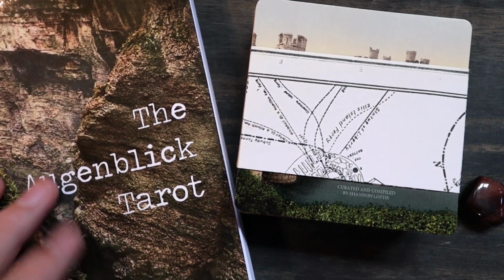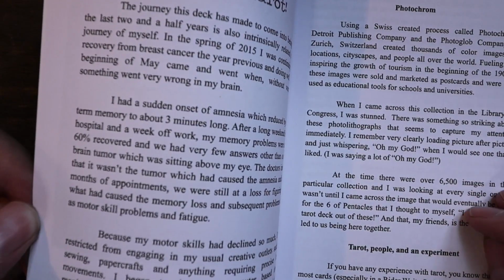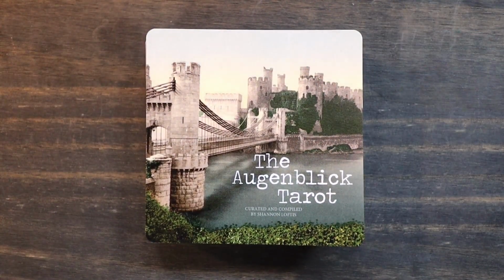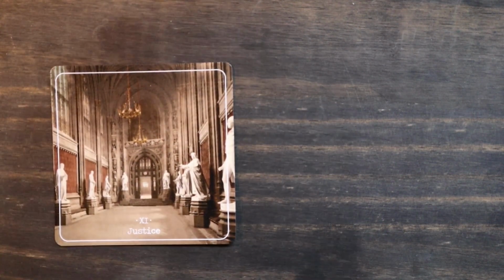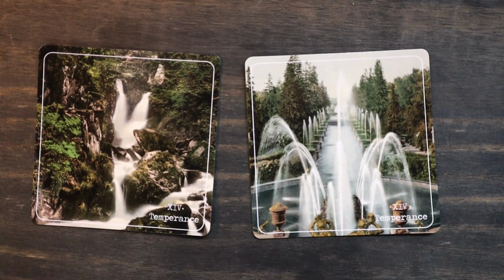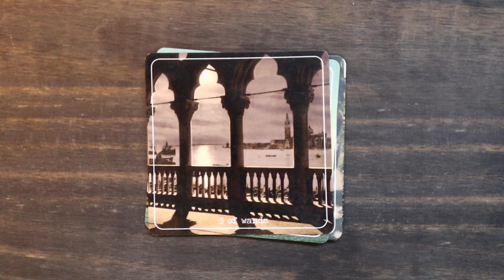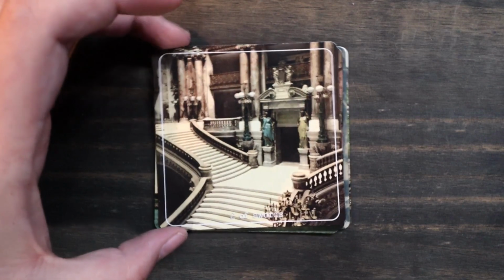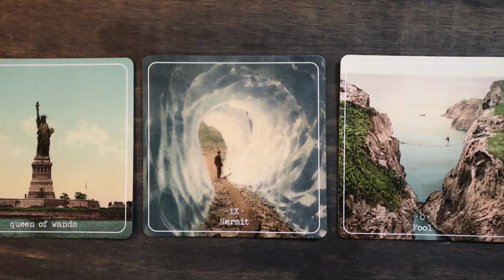Tarot Deck Review - The Augenblick Tarot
To book a personal reading with me please visit my
This is my review of the Augenblick Tarot by Shannon Loftis

Remember everyone is fighting a battle you know nothing about. Be kind. Always.
Music Info:
Song - ❰Chillout❱ Sappheiros - Embrace
Artist: Sappheiros